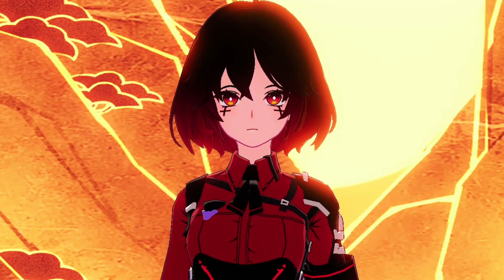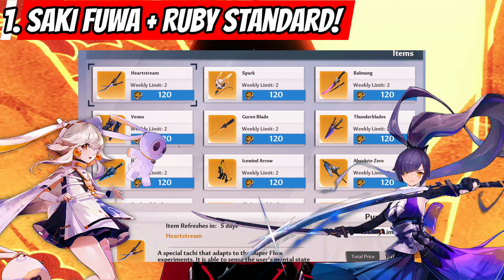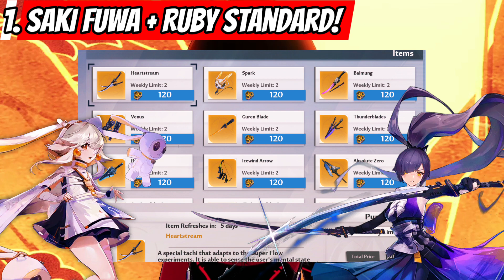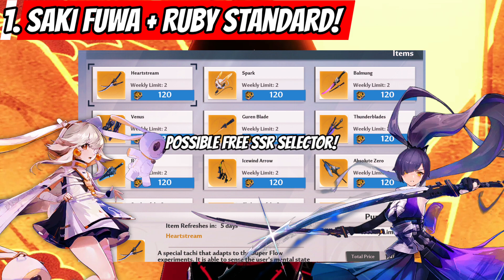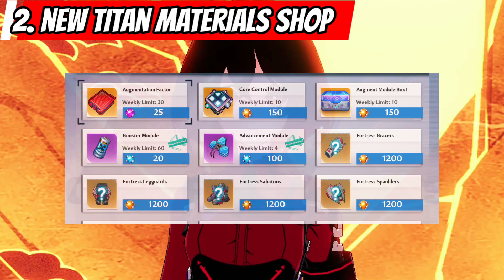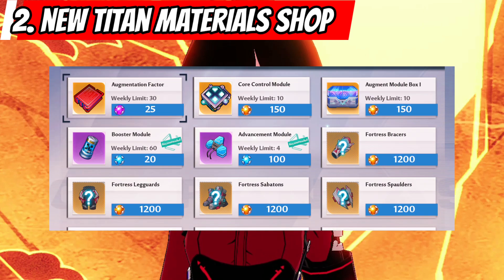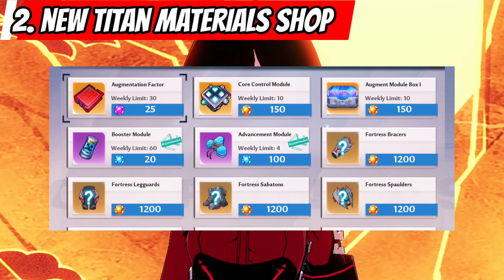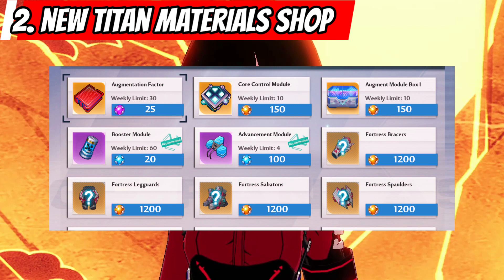IMPORTANT NEWS!! 2 New Limited SSR Coming to Global Standard Banner Early!!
YESSS TWO MORE SSR STANDARDS!!

SOUNDTRACK :
ミラポリスのアイドル フェンリルの新曲 - ”WITH U"が配信開始

镜都偶像芬璃尔全新单曲《WITH U》正式上线

Voice Actor
孙艳琦(@蜜桃味kiki)